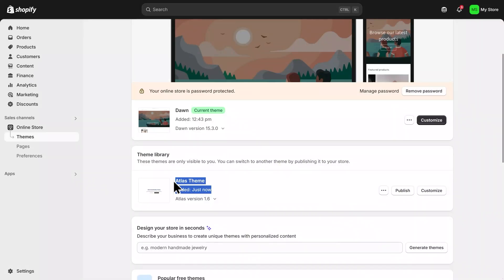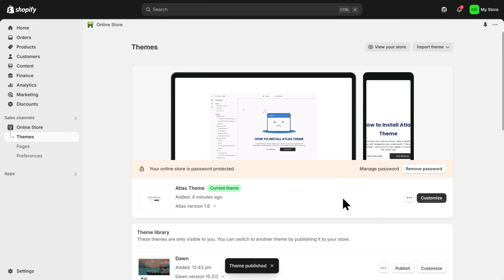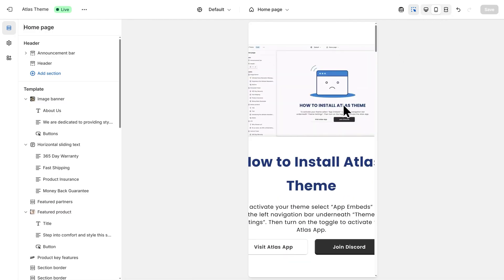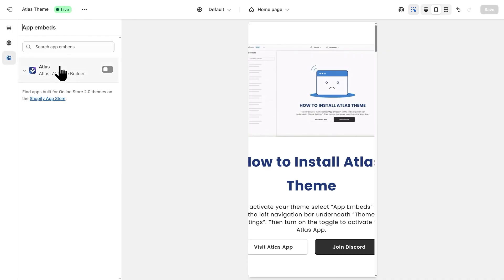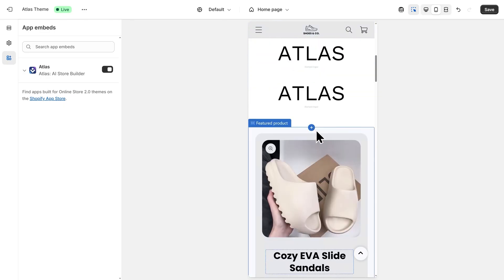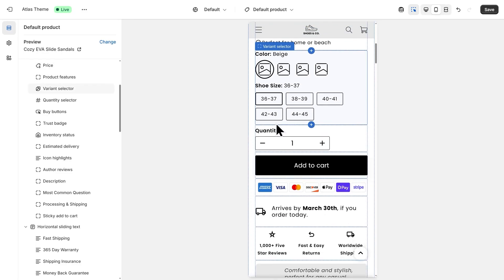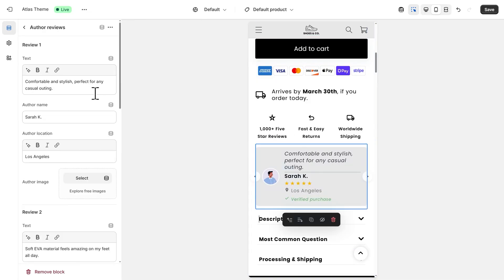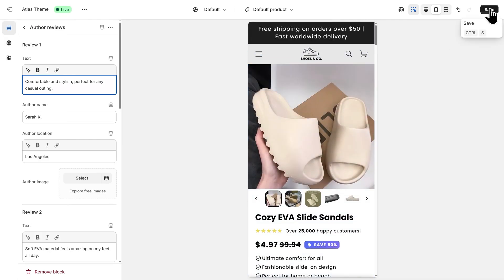How to Customize Your Shopify Store Using Atlas AI Builder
Learn how to fully customize your Shopify store using the Atlas AI theme editor. This guide covers mobile view, product pages, review sections, and app embed settings to help you create a polished, high-converting storefront.